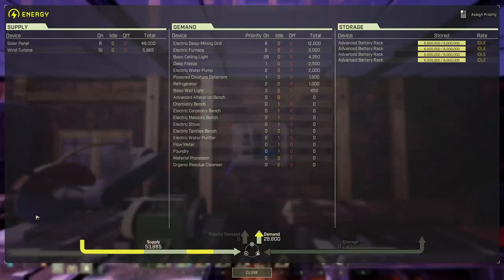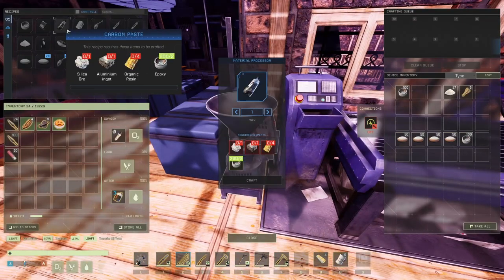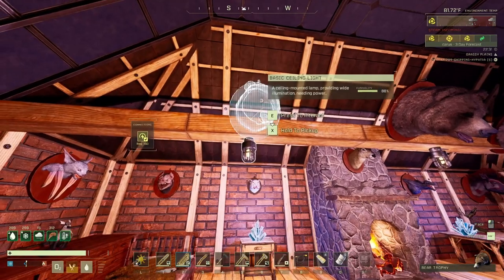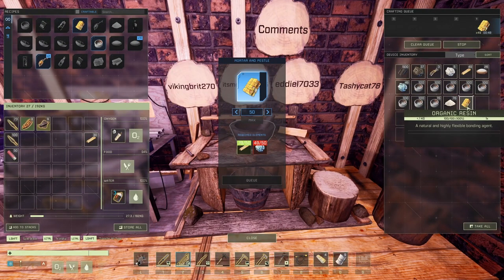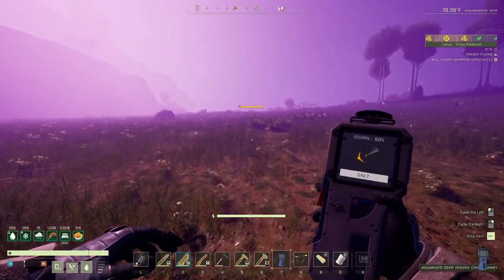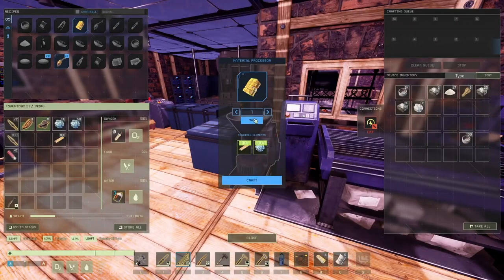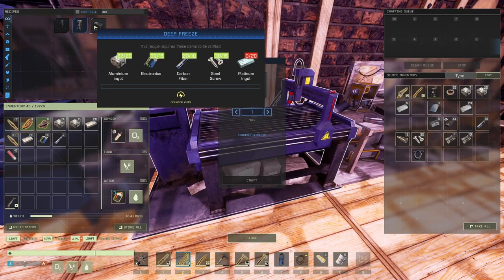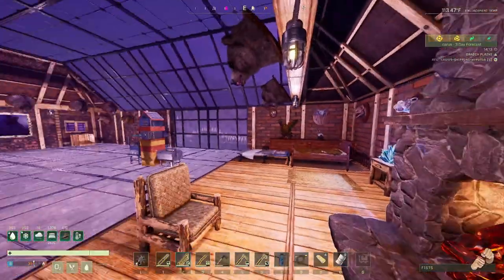Icarus Prometheus - Solo - Getting cozy and preparing for Dogs and Cats - S06.Ep.31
The_B.I.G.